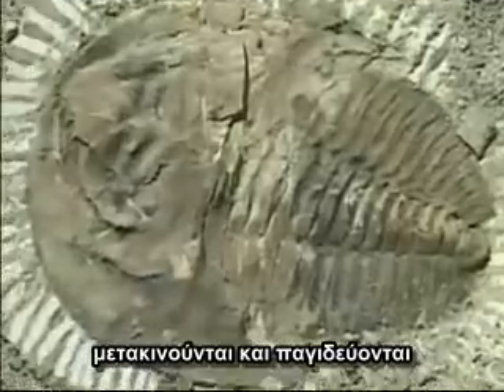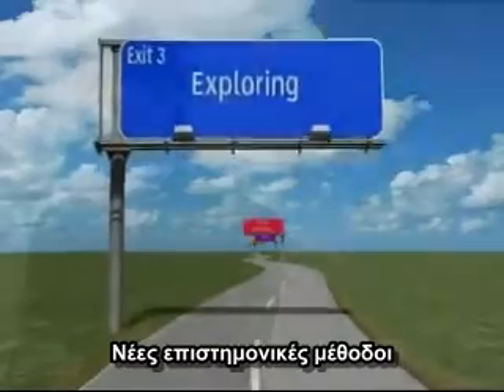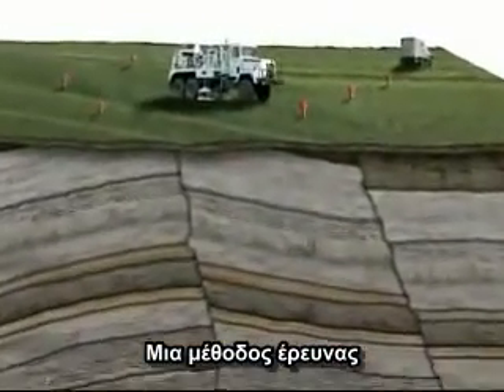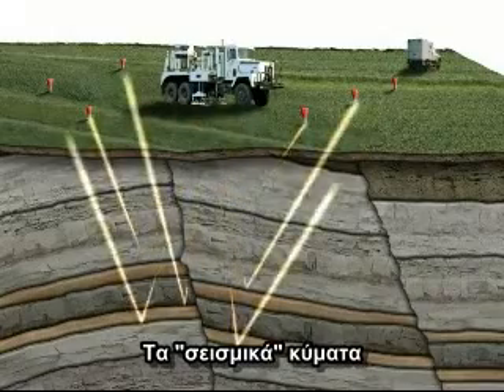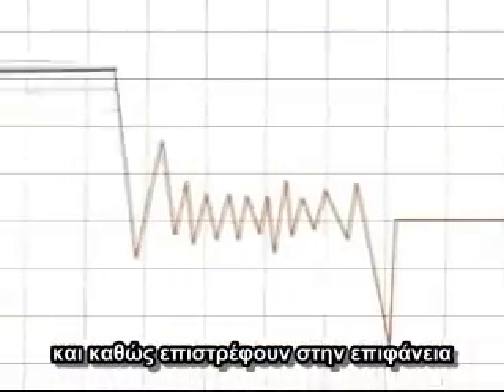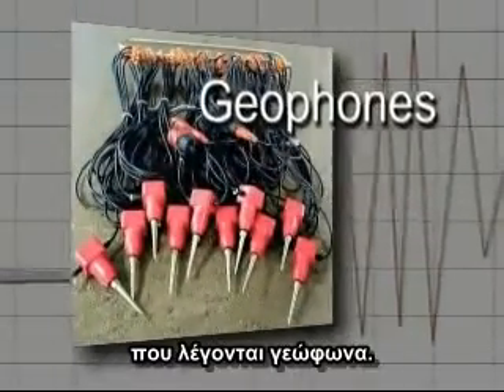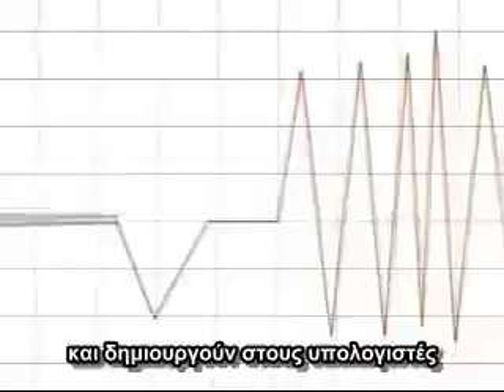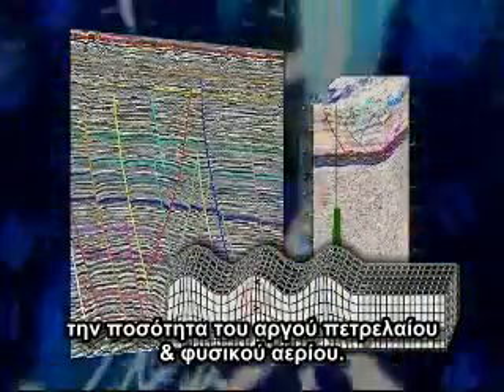ΕΝΤΟΠΙΣΜΟΣ ΑΡΓΟΥ ΠΕΤΡΕΛΑΙΟΥ.avi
Έρευνα για αργό πετρέλαιο